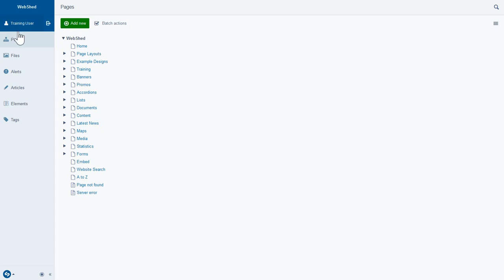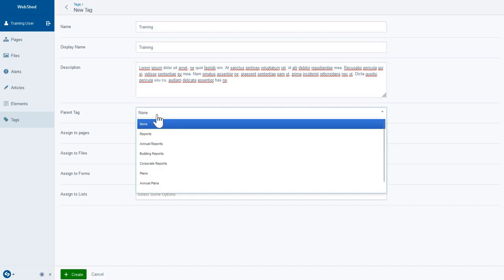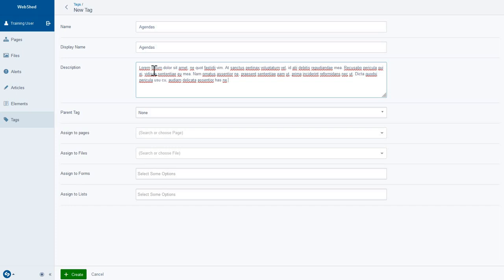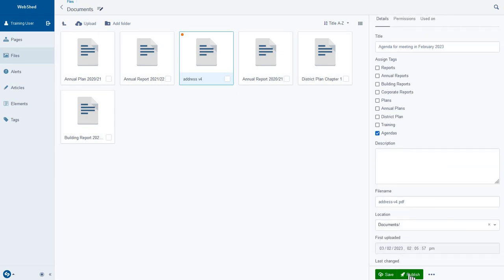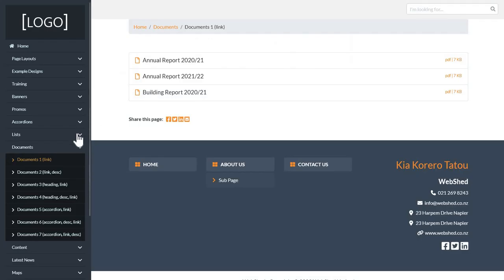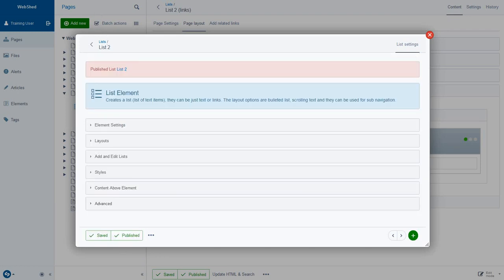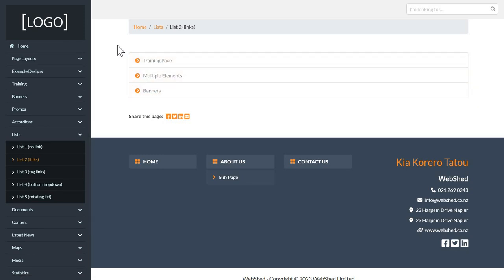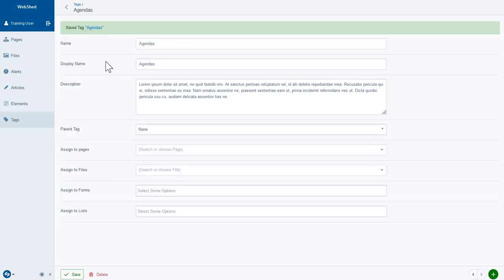Training Module - Tags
This training covers how to use the tags module, which is where you create all your tags that can be used with elements. Topics covered:Adding & Editing tags, Assigning Tags, Examples of using tags.